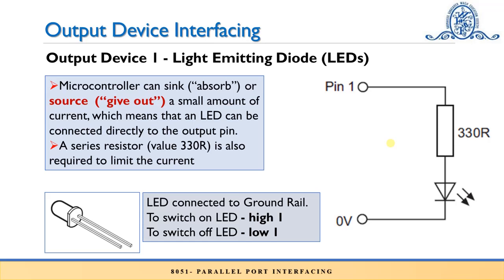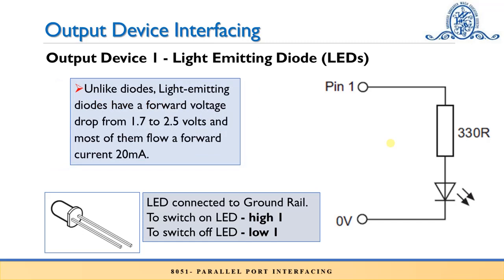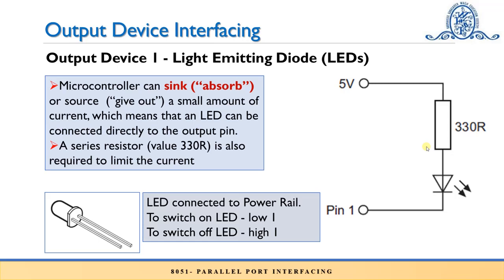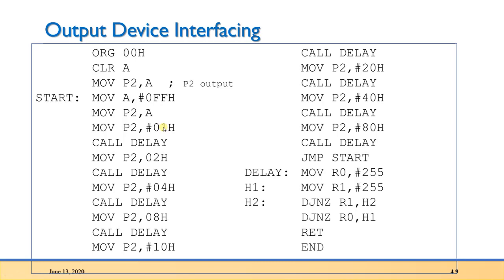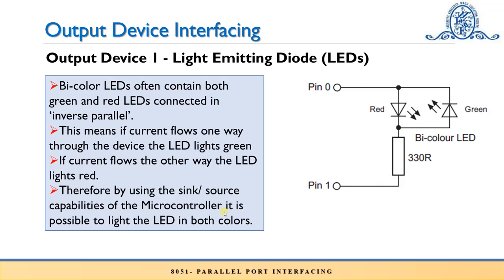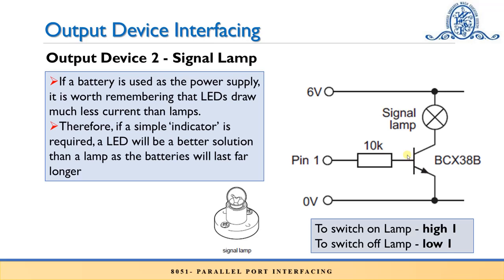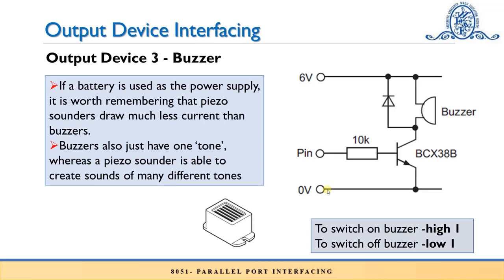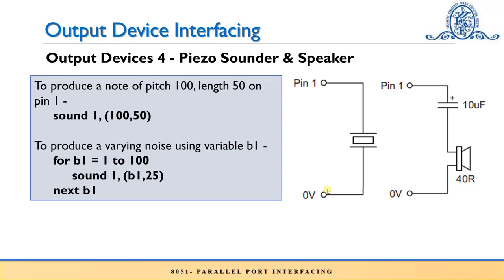Unit3 L3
Video of lecture 3 of Unit 3 for the subject Microcontroller of TE E&TC, SPPU, Pune